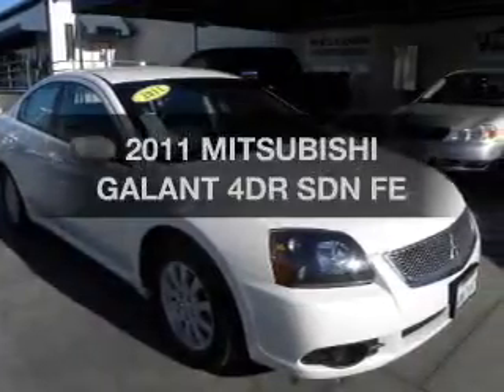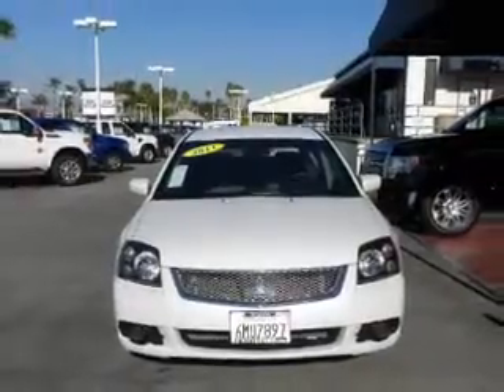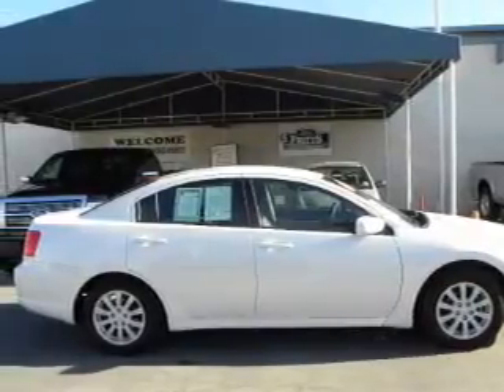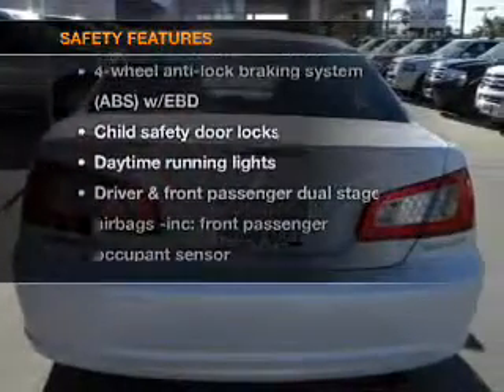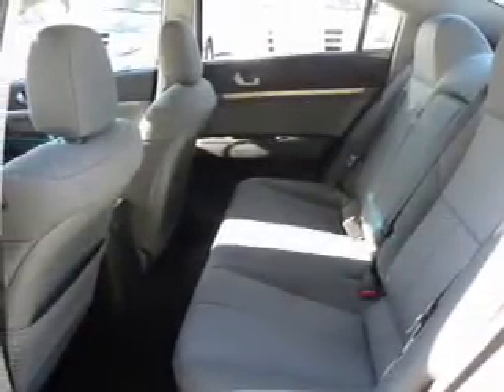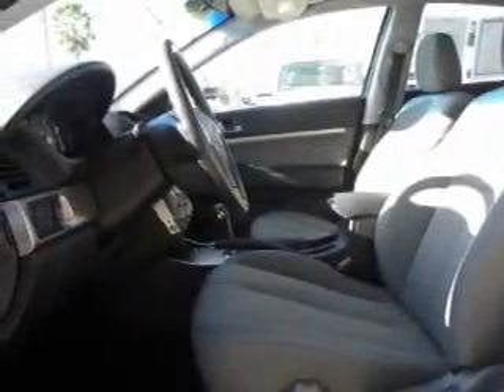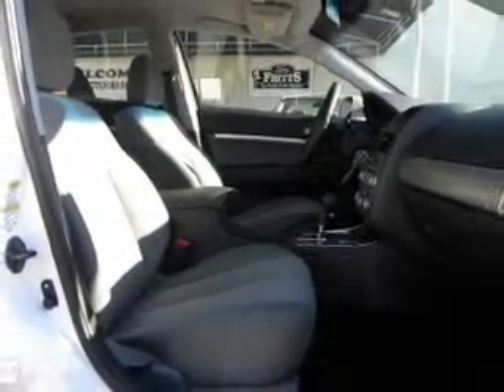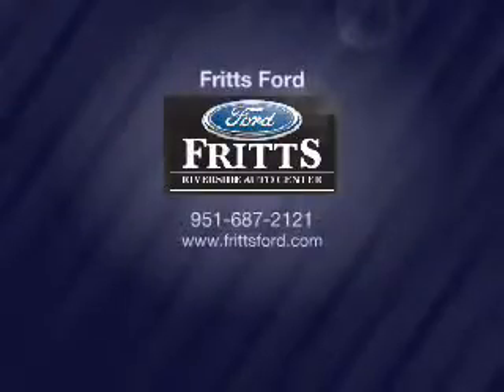2011, MITSUBISHI, GALANT, Riverside, CA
Year: 2011
Make: MITSUBISHI
Model: GALANT
Trim: 4DR SDN FE
Engine: 2.4 liter SOHC MPFI MIVEC 16-valve inline 4 cylinder engine
Transmission: 4-SPEED A/T
Color: WHITE PEARL
Mileage: 34320
Address:
8000 Auto Center Drive